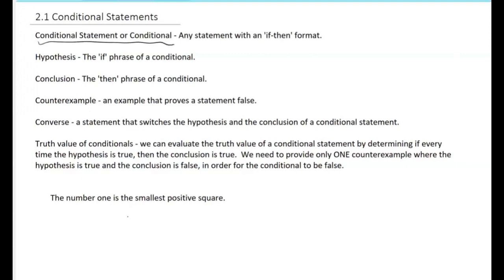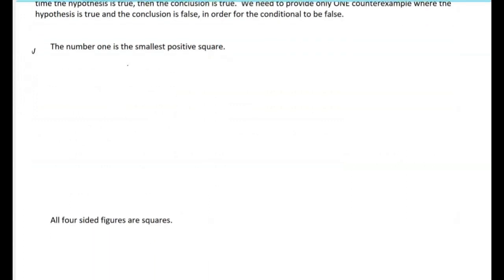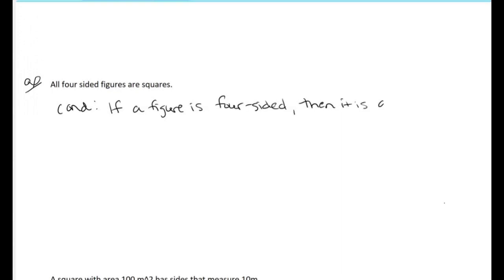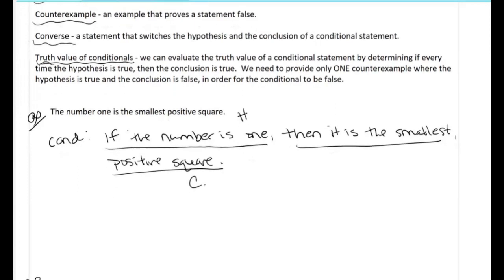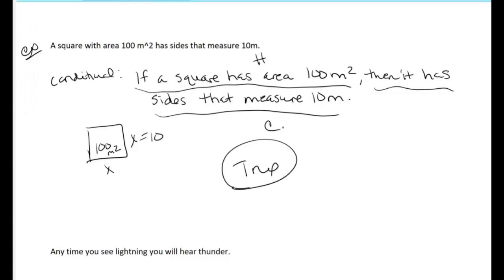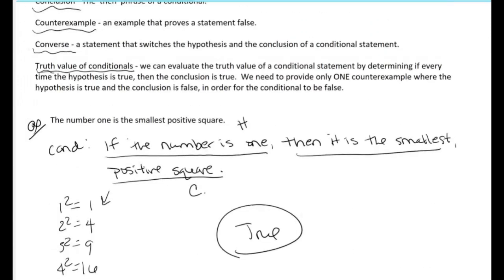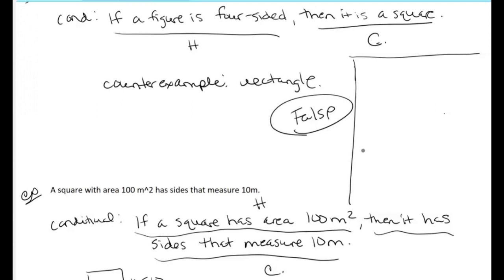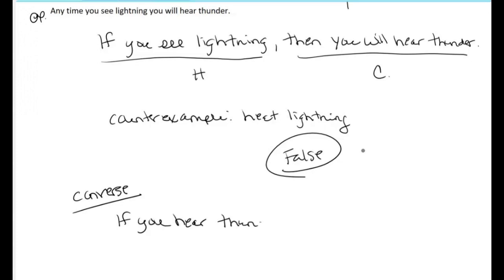Geometry 2.1 Conditional Statements